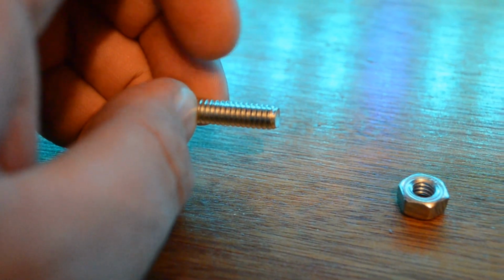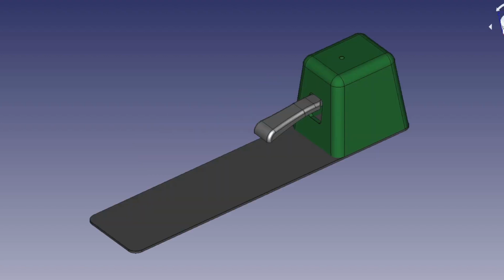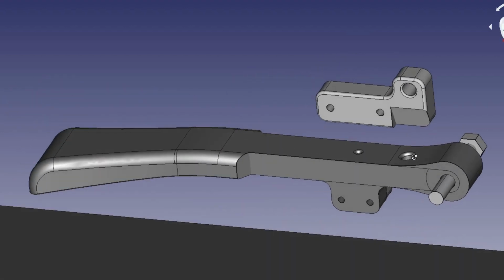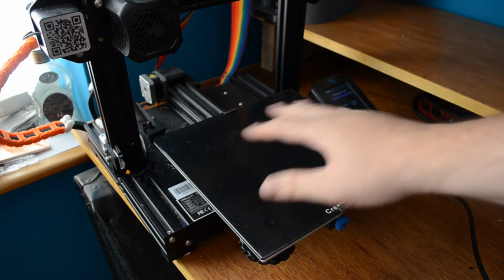Sustain Pedal 3D Printed DIY Electric Piano - Episode 11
I see so many pianos for sale with parts missing. One of the most common of them is the sustain pedal.  I thought I would challenge myself to create a cheap replacement.

In this video I design and 3d print most of the components, apart from so hardware and some aluminium to create a DIY sustain pedal.  The settings of the 3d printer were optimised for speed rather than quality.

The goal of creating this pedal will be clear in future videos make sure you watch out for them soon.

If you have a piano without a pedal, my advice is to buy from a vender, it help support the community and gives a good chance that next time you need spare parts that a vender will be about to help.

I hope you find this video helpful and educating on how the Wurlitzer piano works.